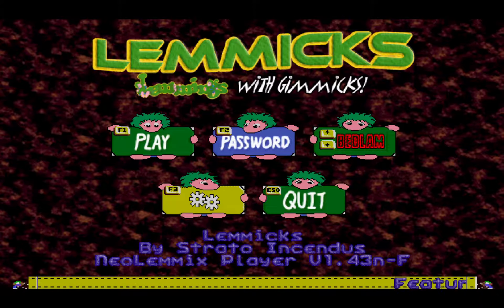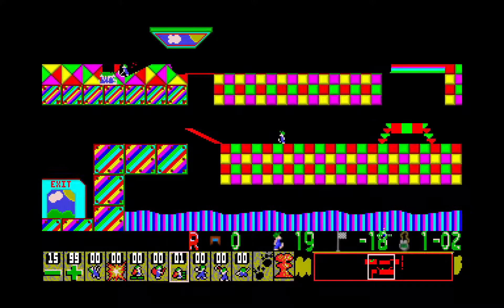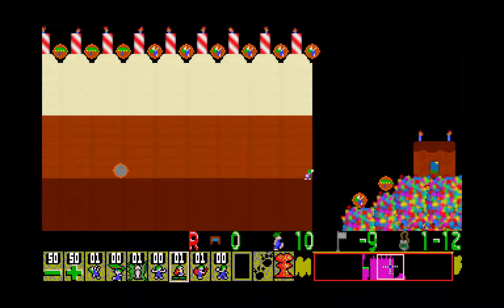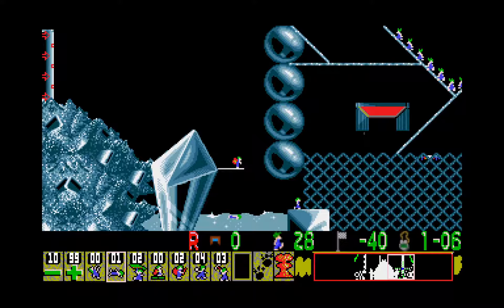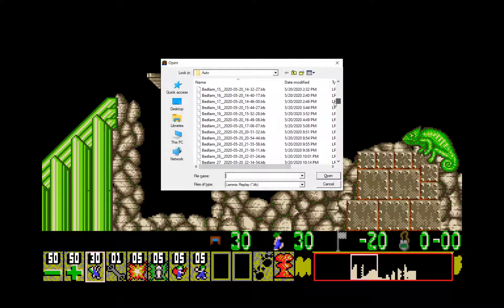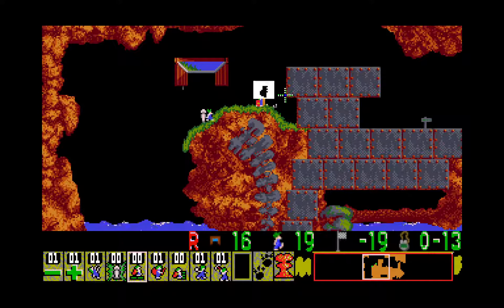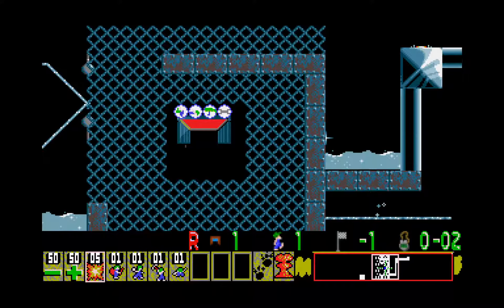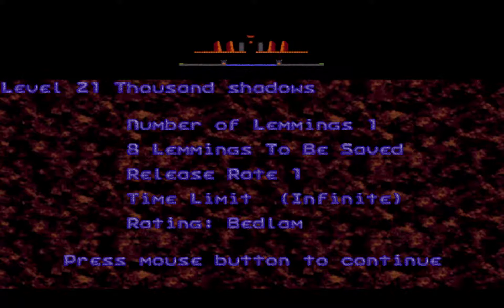Lemmicks: Lemmings with Gimmicks v1.43 NL Level Solving Commentary Part 14 (Bedlam 11 - 20)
Part 14 of my Lemmicks: Lemmings with Gimmicks level solving commentary video series. 10 more levels of the Bedlam are covered here. A lot of really nice levels here. This batch also features some gimmicks that have not been previously seen (there were a few in the previous video).

Bedlam 11 features Superlemming, frenzy, and lazy lemmings gimmick. Even with the first two gimmicks, it's not a hard level at all. I saw the solution in about a minute. It's just the beginning that's hard, as you need to be quick so that the lizard doesn't eat him.

Bedlam 12 features the backwards walking lemmings and turn on assign gimmicks together. So, there's the two that I mentioned that are similar in some ways but there are some key differences. Very nice level, and on top of it a 1-of-everything. Not hard either.

Bedlam 13 features the backwards lemmings and no gravity gimmicks together. Not a hard level as well, although here it's important to realize that one must dig down so that the miner is going the correct way. If the "turn on assign" gimmick was also active, you wouldn't need to dig to make a turning point.

Bedlam 14 features the gimmick where lemmings an get inside the terrain with destructive skills and no tunnel will be left behind. Also, builders/platformers do not leave any bricks below, therefore no one else can follow the worker lemming. Once the worker is done, the lemming will drop. Another very nice level with a really good solution, along with a really nicely created level featuring the cake.

Bedlam 15 features the "clone on assign" gimmick, meaning any skill you assign will clone the lemming. I remember this one being a hard one. Definitely not a hard level without the gimmick, but with it on it increases the difficulty significantly. This one took some time before I finally solved it.

Bedlam 16 simply features the zombie on death and karoshi gimmicks. This is surely a really big backroute, since I don't even use the very far right side of the level to kill them. Surely it's not supposed to be this easy!

Bedlam 17 doesn't really feature any level other than all level sides, including the bottom, are solid. This really just applies to the bottom, since all the other level edges are safe. Not a hard level at all!

Bedlam 18 I remember being a hard one but it's a really good one! Definitely one of my favorites. I was definitely blown away by the really challenging but excellent puzzle. The hardest part is the beginning with the small starting area. That part was not easy to figure out. The level features the "assign skill to all" gimmick, meaning when you assign a lemming a skill, any lemming that's in the level will also be given the skill. This can potentially make the middle part after climbing over difficult, especially since no one can get trapped by the builder staircases. Also placing the miner to get down to where the exit is.

Bedlam 19 is another really good level where it might seem impossible to kill the lemming, but if you use the solution shown it is possible, as the only way to do so is by using the slowfreeze. Remember that falling off the bottom of the level does not count as killing the lemming with karoshi. Also, I barely caught myself in the nick of time before I uttered the word "god" out loud on camera, as I'm one of those who prefers not to say the word. I pretty much just cut myself off before I can fully pronounce it.

Finally, Bedlam 20 features the "rising water" and wrap gimmicks. Pretty nice final level in this batch, with the hardest part figuring out how to get the lemmings down safely. Interesting the level took 7 minutes exactly.